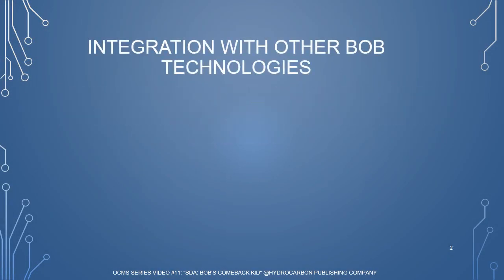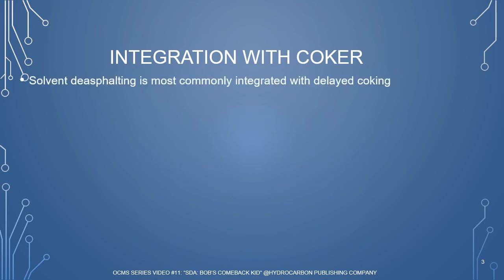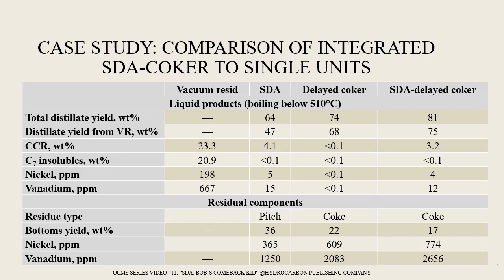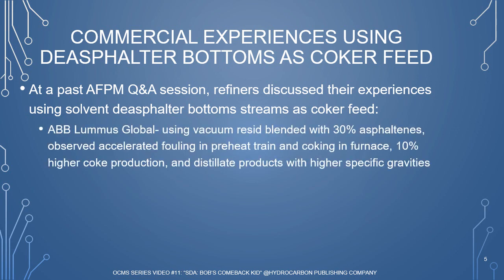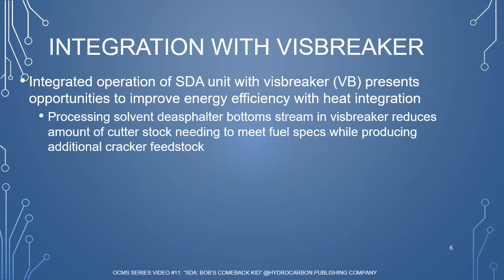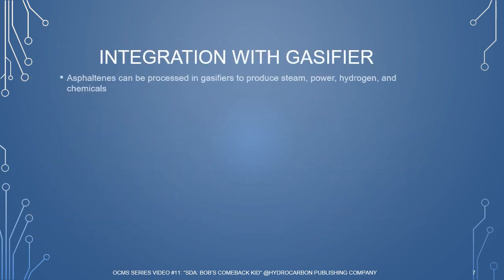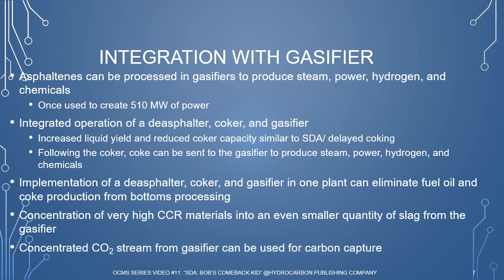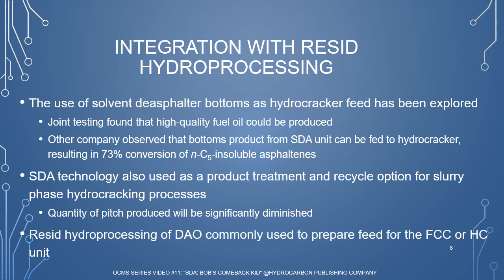OCMS Video #11 Section 5 Integration of SDA Technology with Other Bottom of the Barrel Upgrading Me